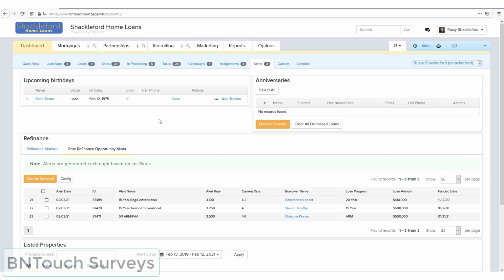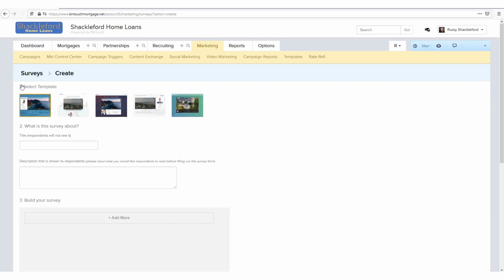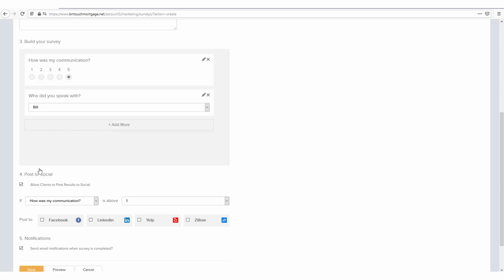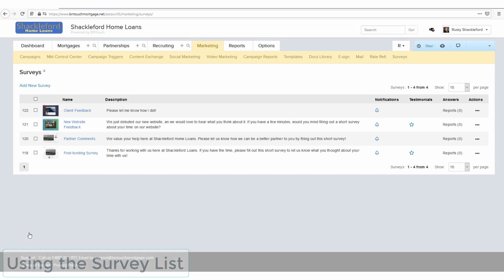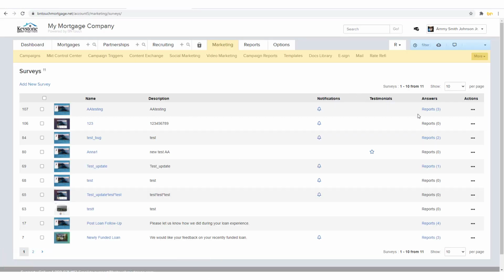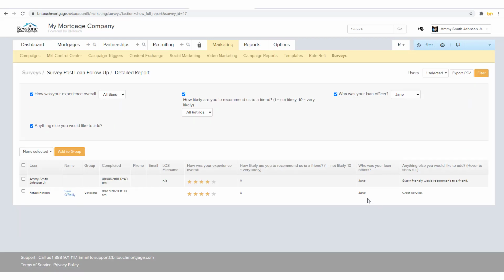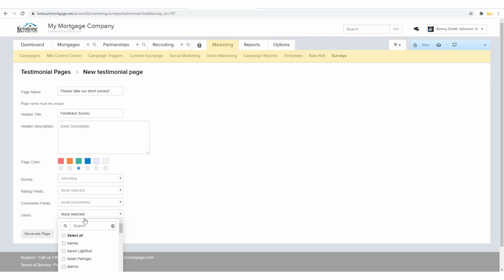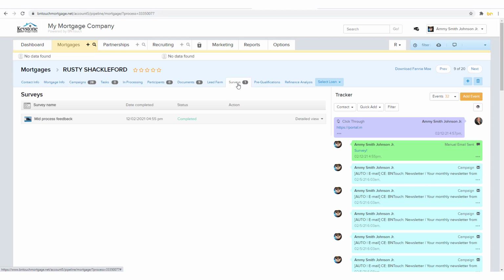Modules - Gathering Testimonials Using the Surveys Module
The BNTouch Surveys Module allows you to create questionnaires and testimonial pages to send to your borrowers and partners. These surveys can be used to gather feedback and information directly from your clients, allowing you to learn more about them, improve client satisfaction, and update your internal processes. Testimonial pages can be created to gather survey data from many people at once, and you can use the answers they submit to organize your record database in your CRM.

📊 Why Bntouch?